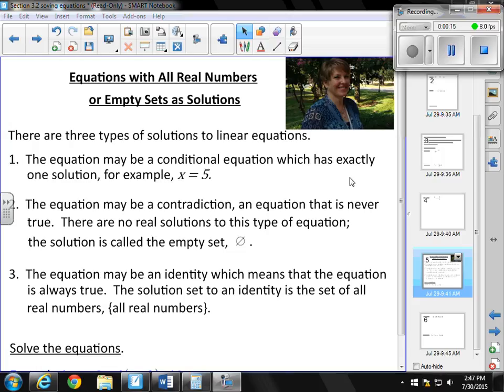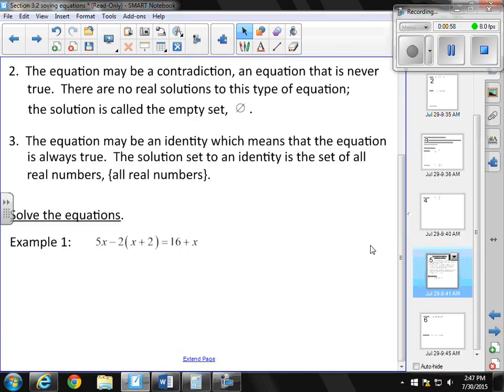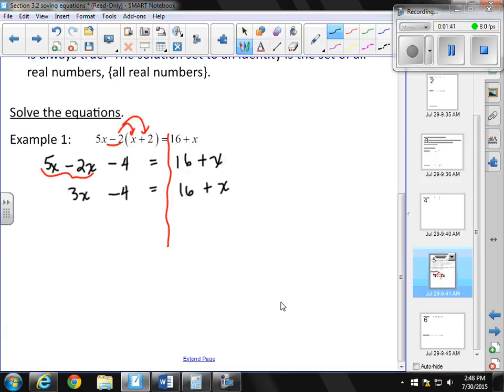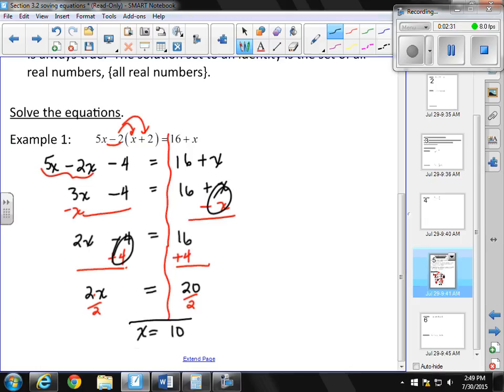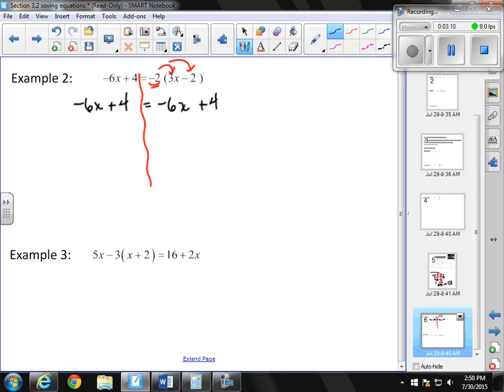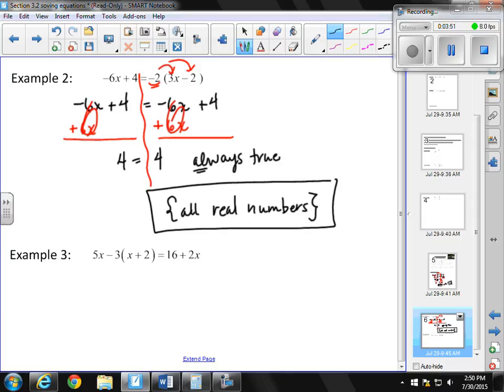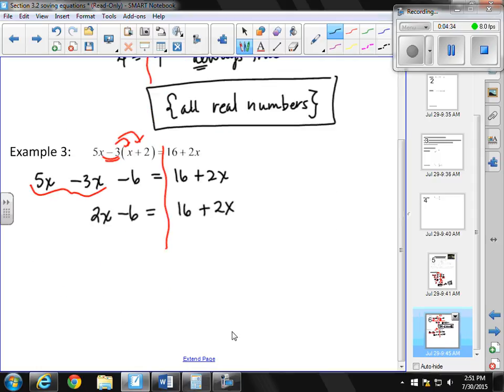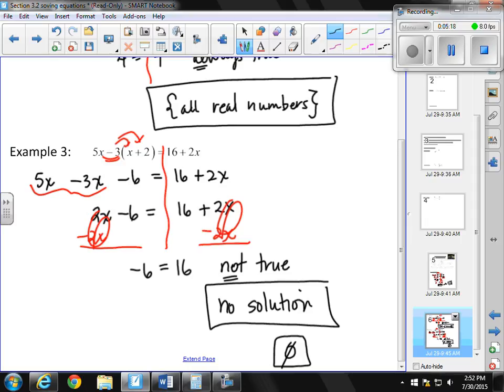sec 3 3 all real or no solutions equations July30 0252